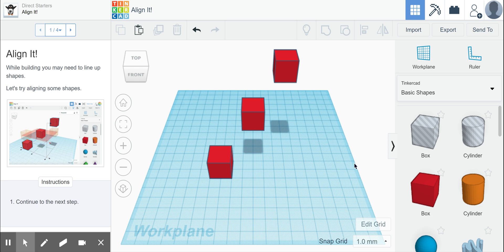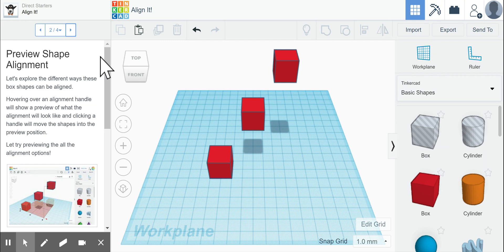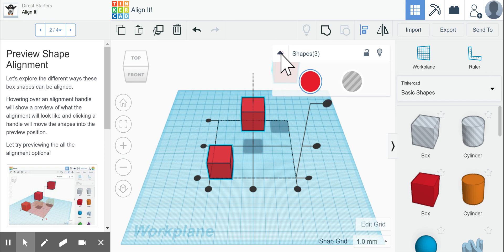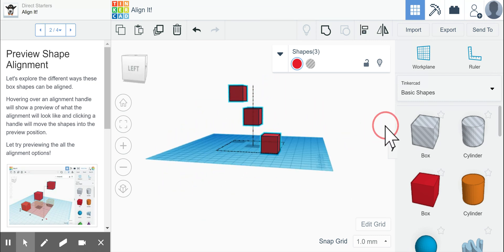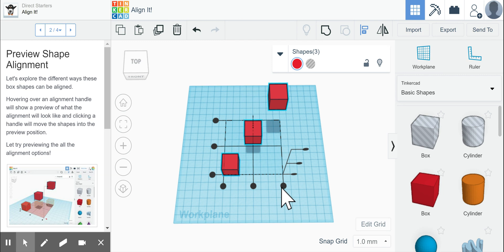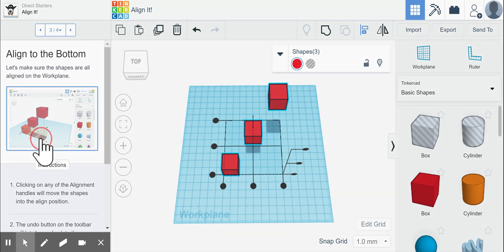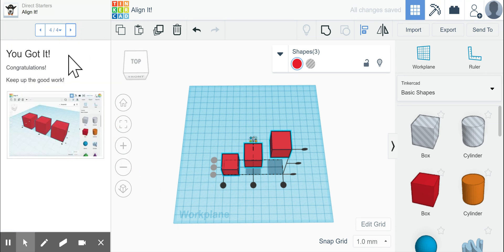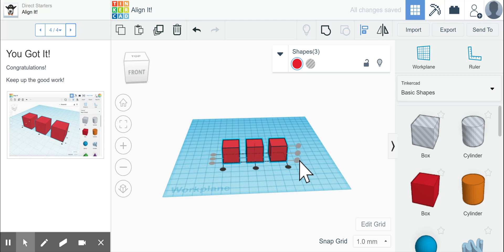3D design Align It! | Tinkercad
Align It! - TinkerCAD Basic Lesson 7